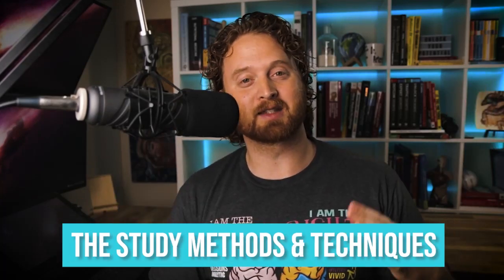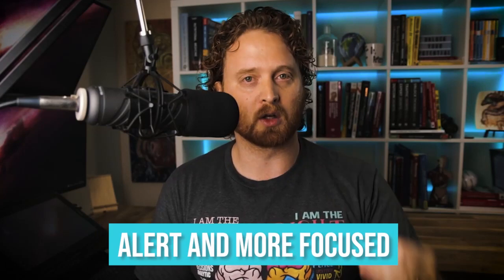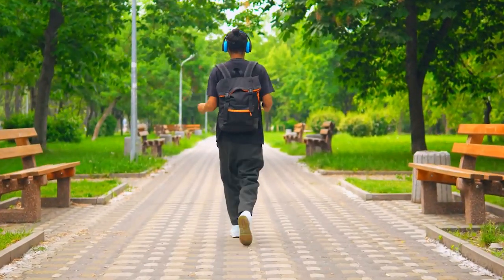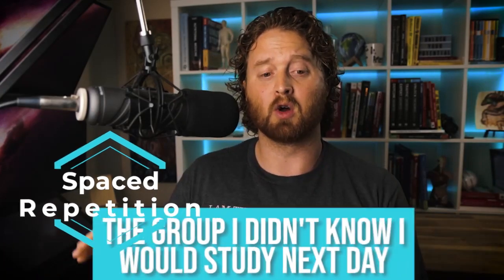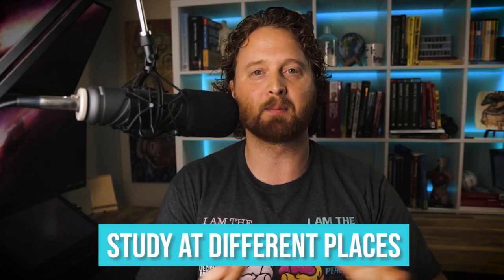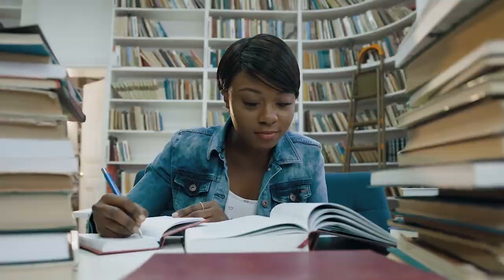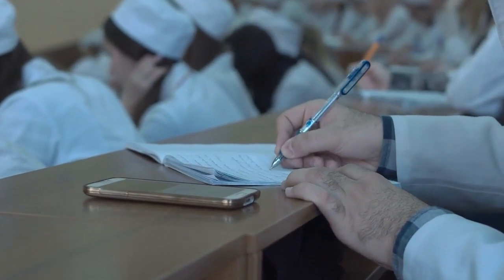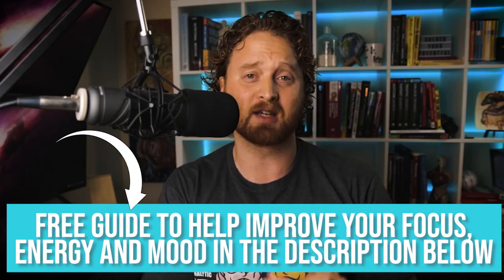Study Methods & Techniques That I Used In Medical School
🖐️ Want to know how to use these study methods effectively by having more focus? Then Download my FREE Guide To A More Focused Mind